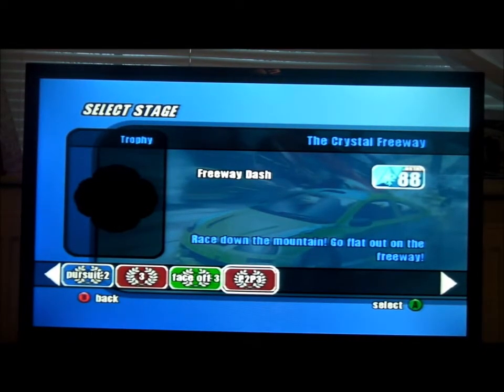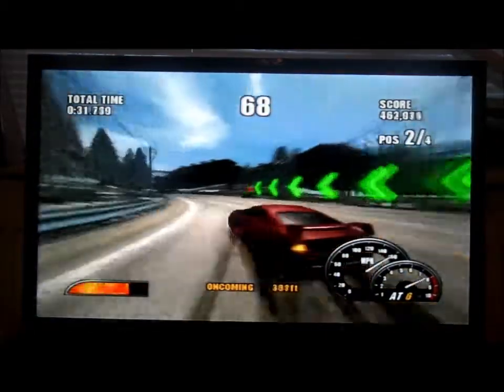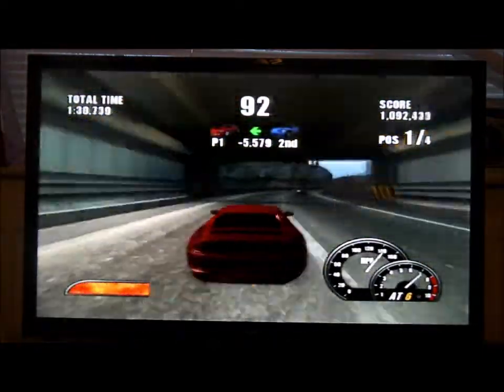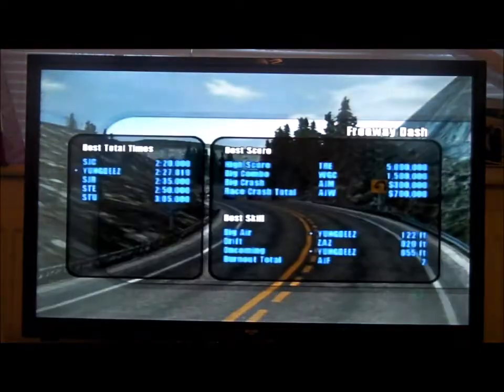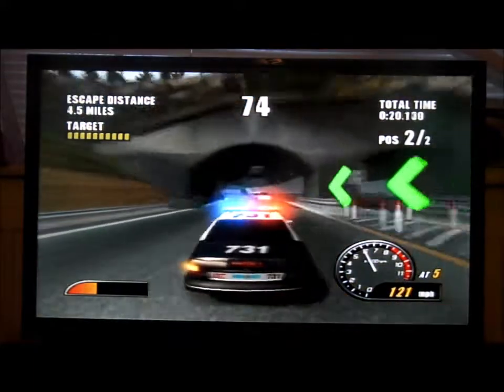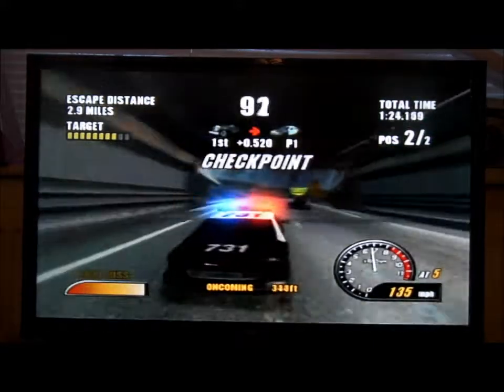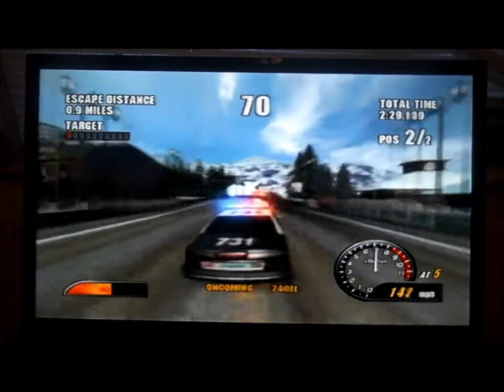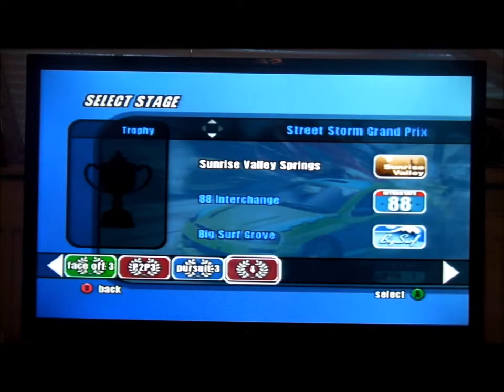Let's Play Burnout 2 - Part 7 - The Crystal Freeway/Pursuit 3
now its that time again more point to point course video as were race from crystal summit to interstate this were racing the long version called freeway dash